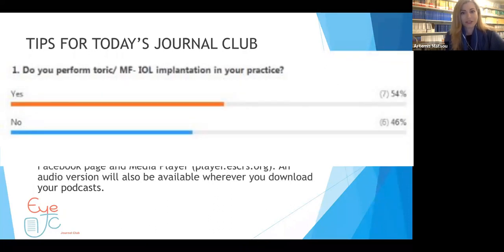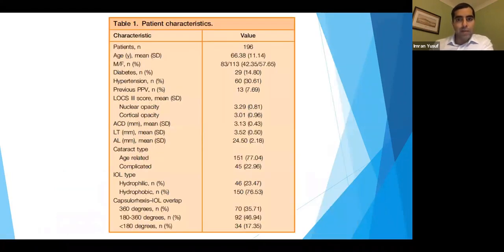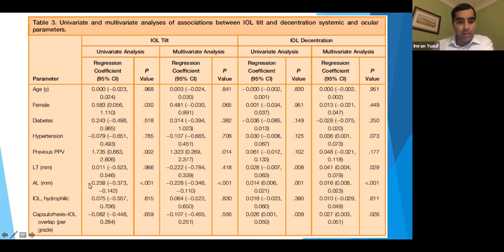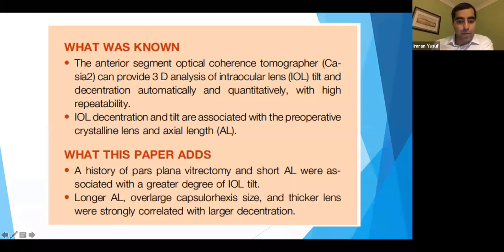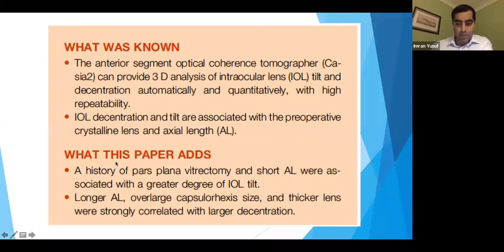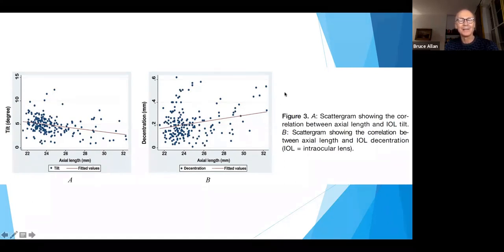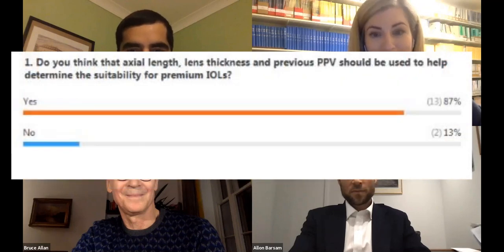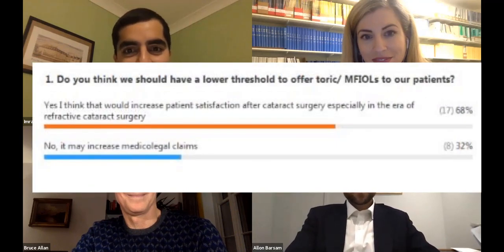Eye JC: Episode 6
This is a recording of Episode 6 of the ESCRS Online Journal Club, hosted by Artemis Matsou (Greece) and Imran Yusuf(UK). Guest Panellists for this episode are Bruce Allan (UK) and Allon Barsam (UK).

The article for this episode is: “Characteristics and factors associated with intraocular lens tilt and
decentration after cataract surgery”

Presenter/Interviewer:Artemis Matsou (Greece) and Imran Yusuf(UK)